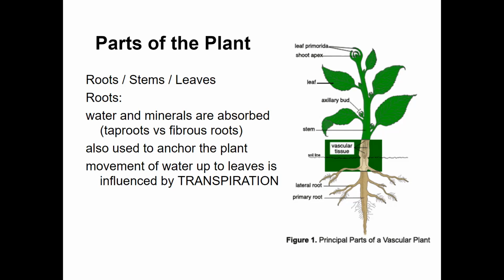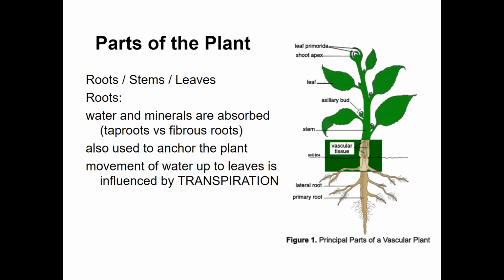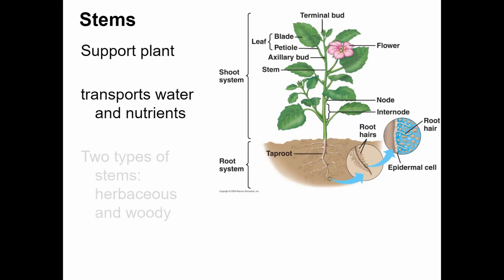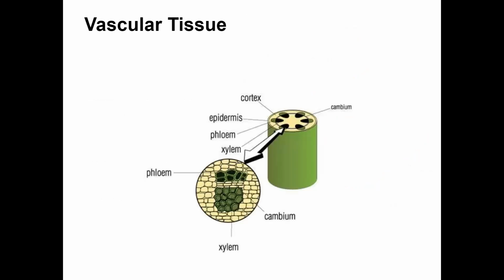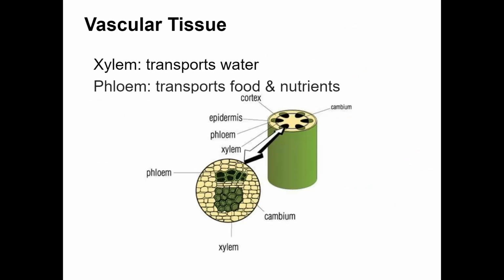Plants Part 2 - Roots, Stems, and leaves